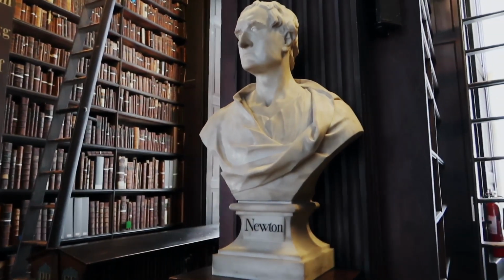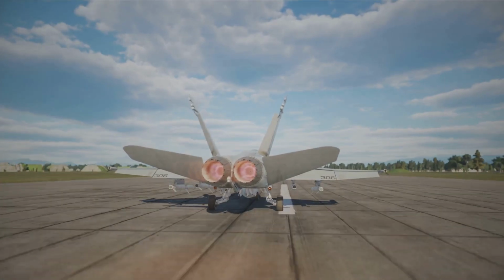What drives thrust in modern aircraft?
Welcome to a space where information meets entertainment! Our channel dives into fascinating topics, from science and history to nature and trending innovations. We bring you intriguing and thought-provoking insights, ensuring every video is both engaging and visually captivating.

We believe that learning should be fun! That’s why our content is crafted to inspire curiosity and make discovering new facts an enjoyable experience. If expanding your knowledge excites you, this is the perfect place.

We love creating these videos and hope you love watching them! 🎥✨

Thrust power is the cornerstone of modern aviation, enabling the rapid global movement of people and goods. It is generated primarily through gas turbine engines using fossil-based fuels that offer high energy density and reliability. However, this reliance comes with significant environmental costs, from CO₂ emissions to high-altitude climate impacts. As the aviation industry seeks to align with global sustainability goals, a transition toward cleaner propulsion systems is imperative. Innovations in sustainable fuels, hydrogen, and electric propulsion hold promise, but require coordinated efforts across engineering, policy, and economics. The challenge lies not only in developing the technologies but also in integrating them into a highly complex and safety-critical sector. By embracing these changes, the aviation industry can continue to deliver the benefits of flight while minimizing its footprint on the planet.